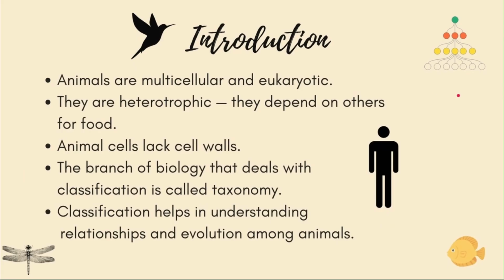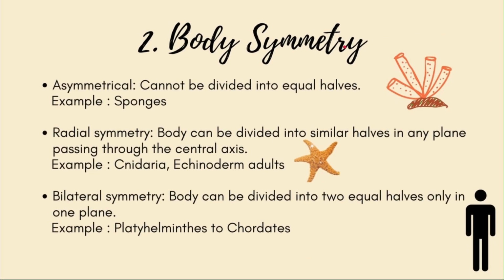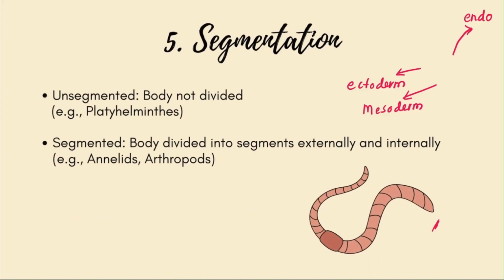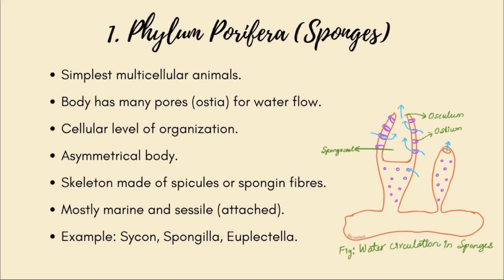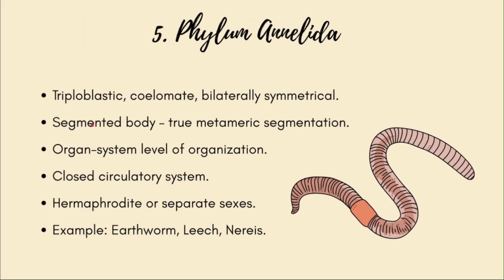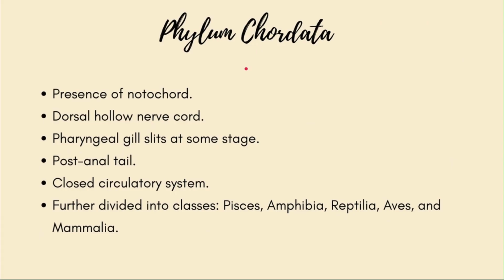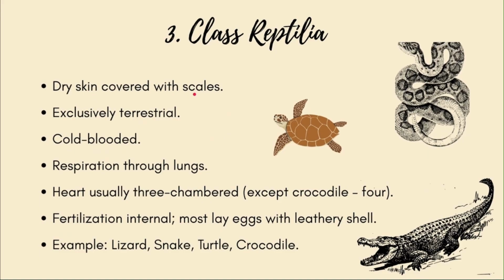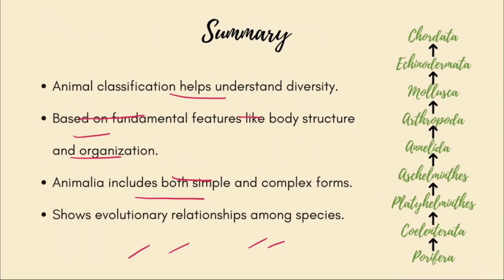Classification of animals | 9 Phylum of Animal Kingdom | Classes of chordata | Class 11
IN this video you will learn about classification of animals, 9 major phylum of animal kingdom from porifera to Chordata.